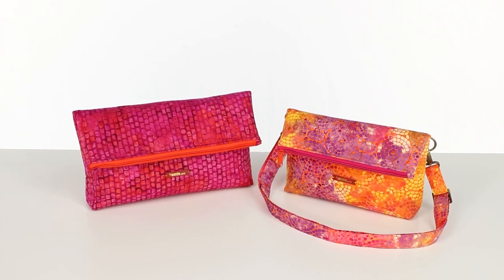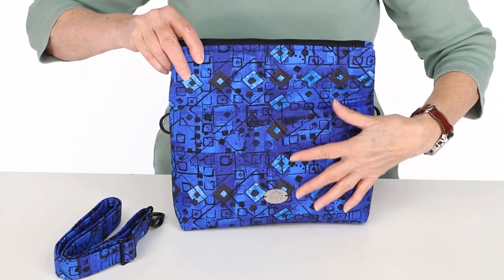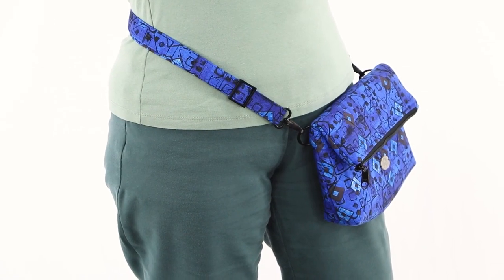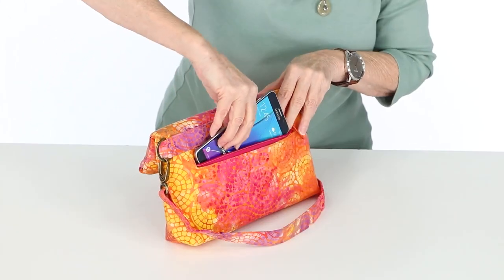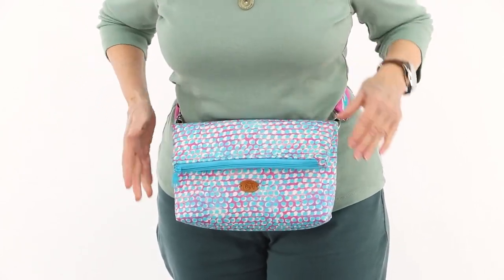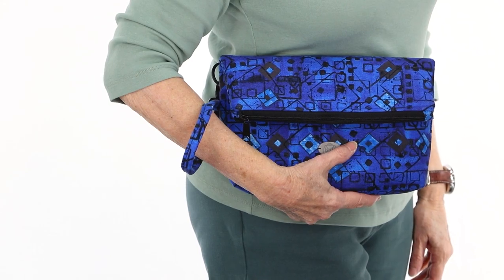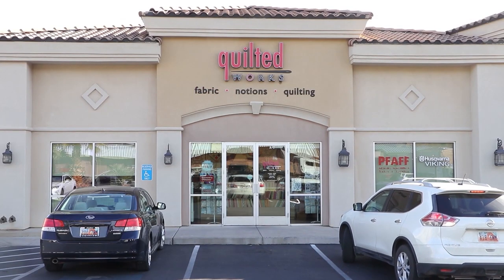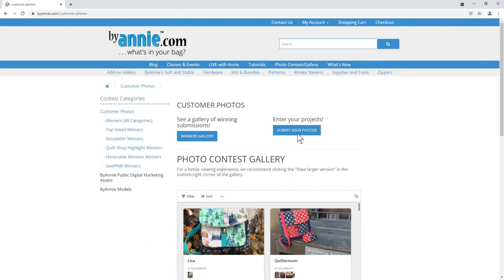Snapshot - An Introduction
Introducing Snapshot! Cute bags with zippered tops that fold over and close with magnetic snaps. No quilting, no bindings, extra easy!

Learn how to customize these bags and figure out the supplies you'll need by watching "A Closer Look"

Chapters:
0:00 Intro
0:45 Special Qualities
1:48 Other Specifics
3:30 What ByAnnie Does
4:01 Outro